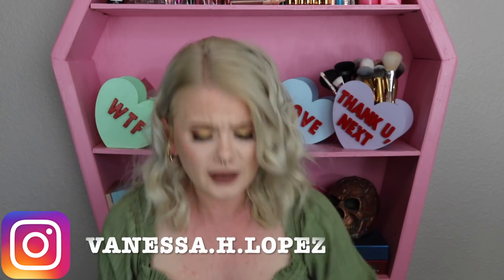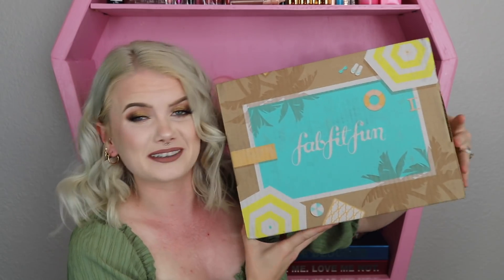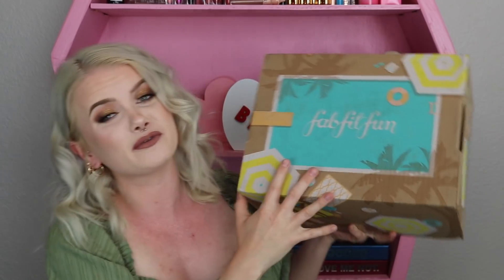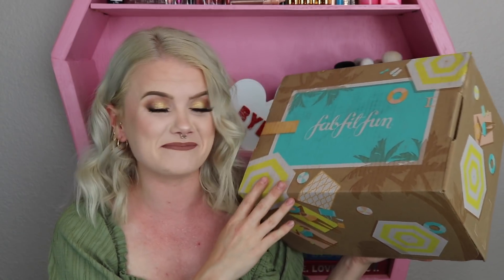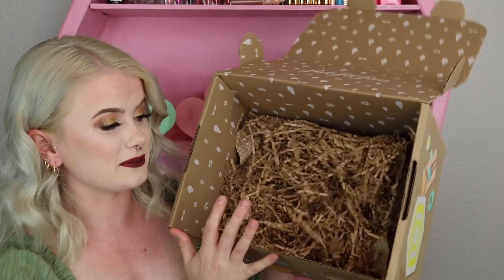FABFITFUN SUMMER 2021 UNBOXING | Vanessa Lopez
(WATCH IN HD) Hey guys! In todays video I am unboxing the brand new Summer 2021 FabFitFun box. Hopefully you enjoy!